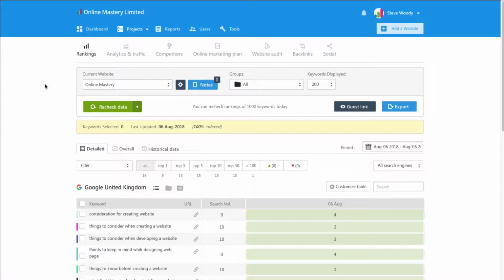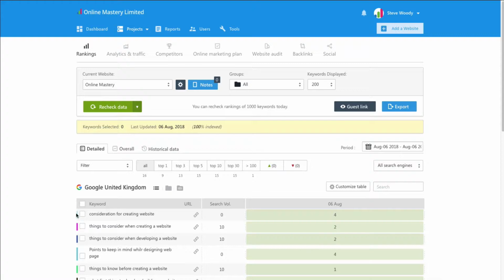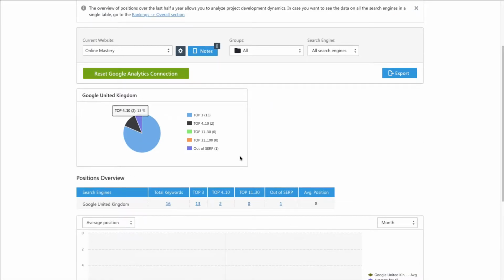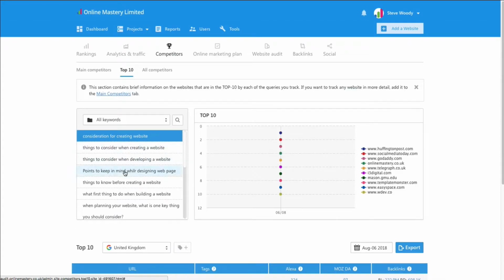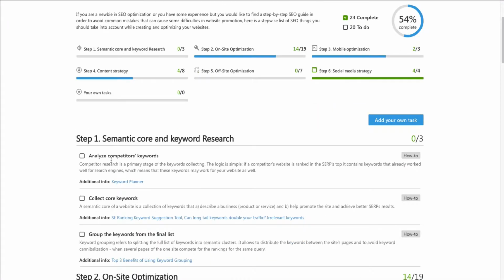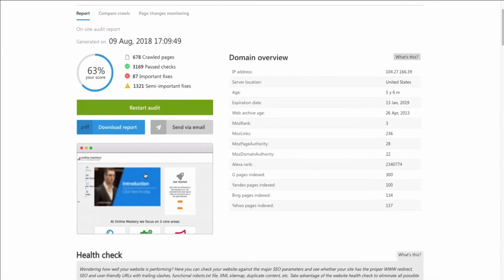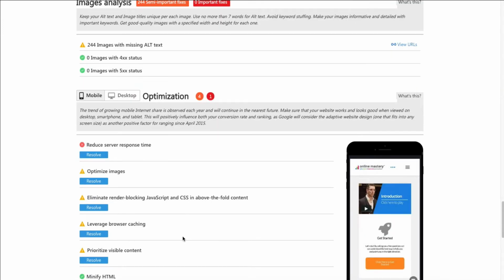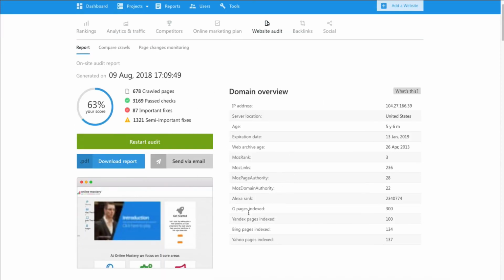Website Audit Introduction with Online Mastery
This video show you how you can use the website audit from Online Mastery to see key areas of improvement and also check out how your competition is doing. It gives you a complete overview on all the areas you need to focus as well as detailed feedback on how to improve. There is also a checklist that will help you become more visible.